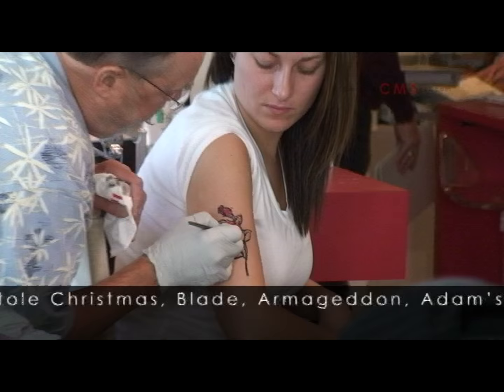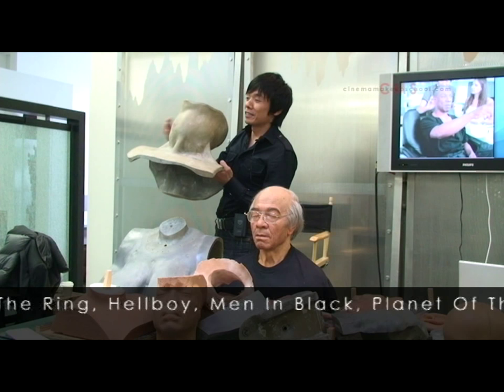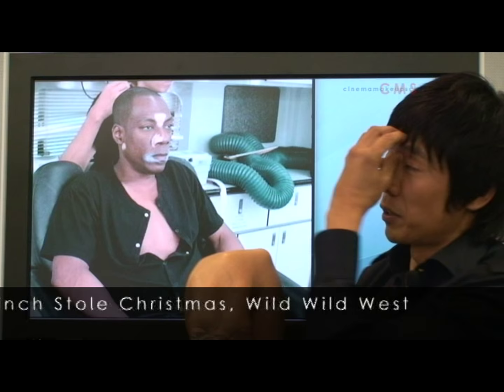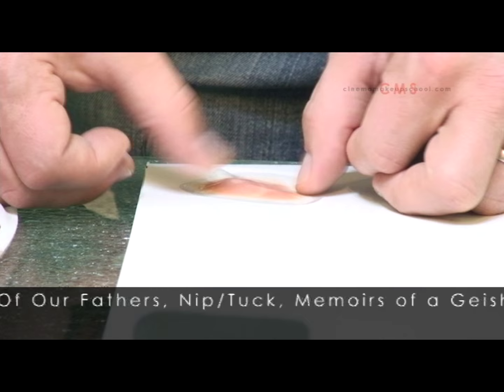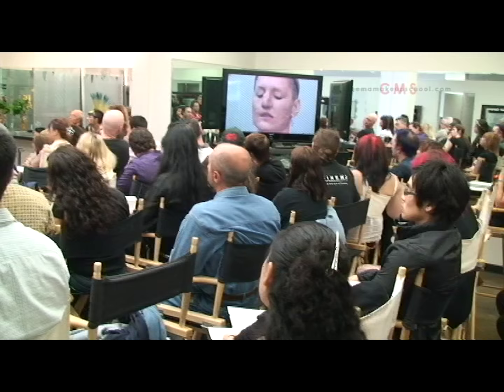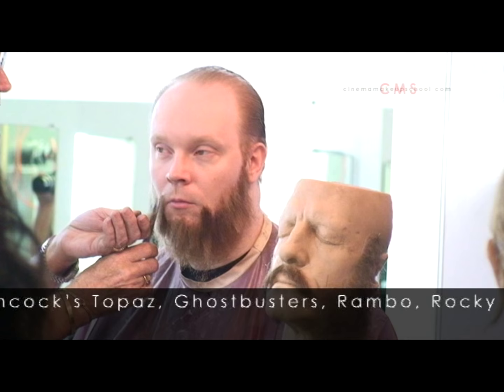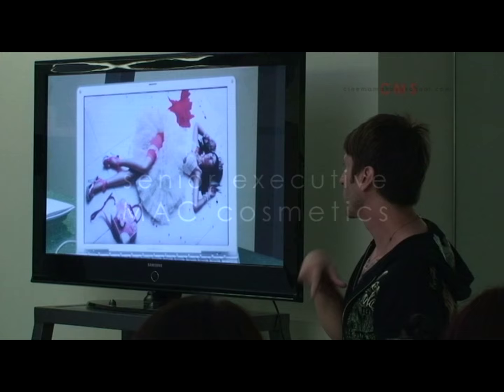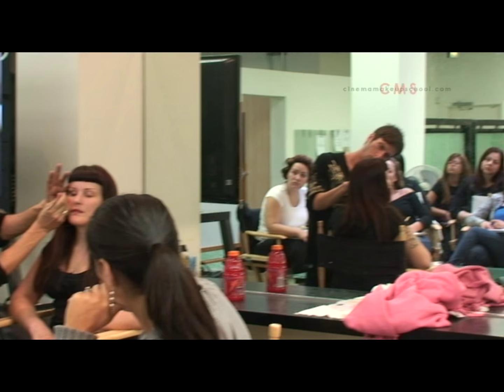Lecturers at Cinema Makeup School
Lectures, demos, and guest speakers at the Cinema Makeup School.